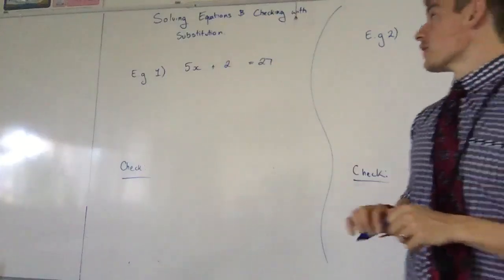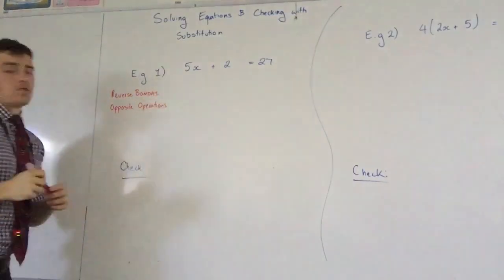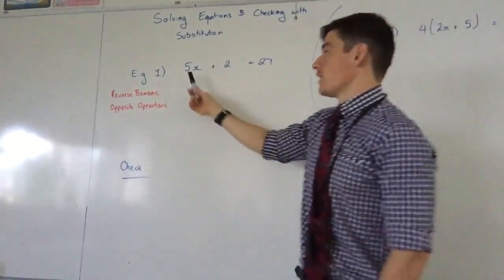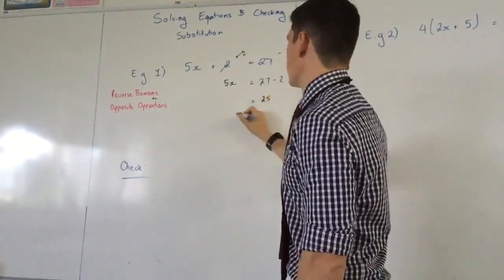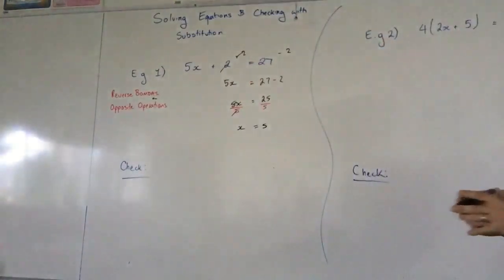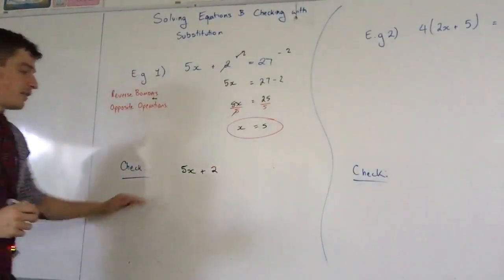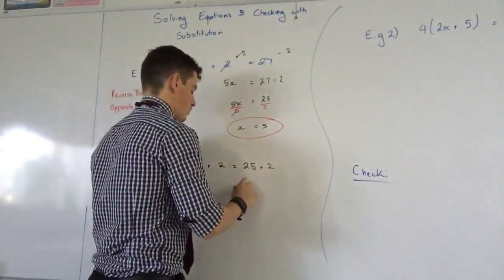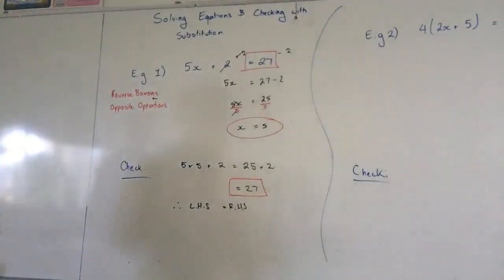Solving Linear Equations